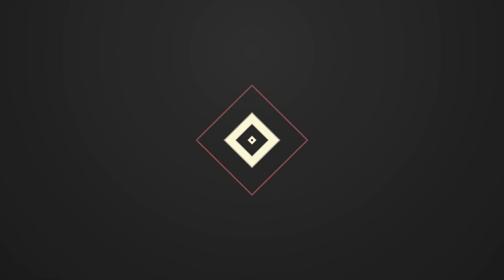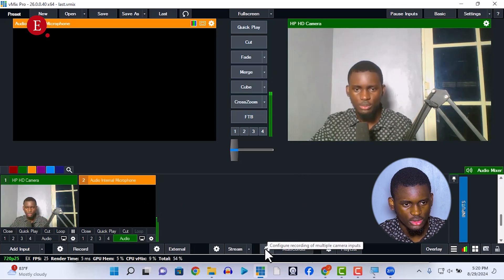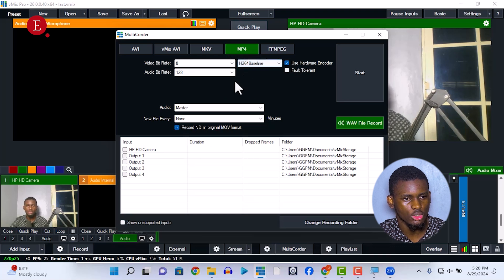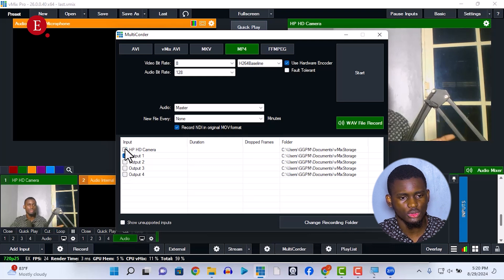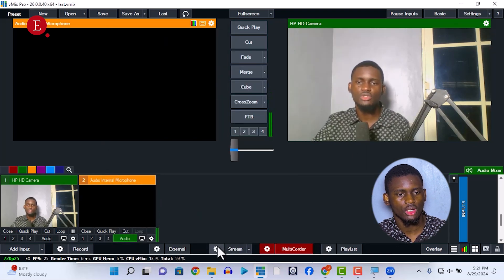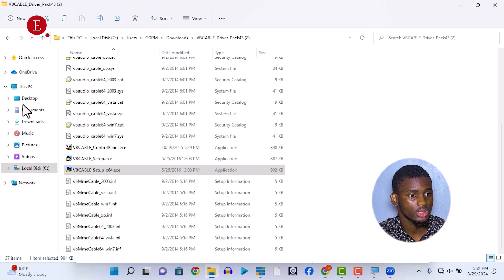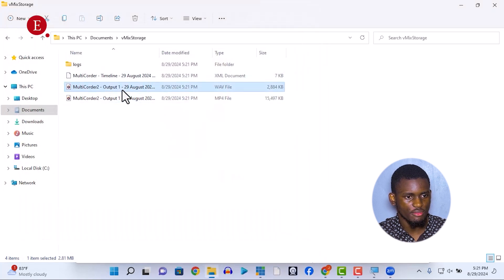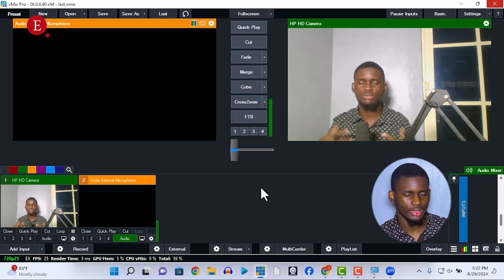How to Record Perfect Audio in vMix - No recording software needed | Ultimate Step-by-Step Guide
Want to learn how to record perfect audio in vMix? Whether you're live streaming, recording a podcast, or capturing audio for video production, this video is your go-to guide! We’ll walk you through everything you need to know to set up audio recording in vMix and ensure top-notch sound quality every time.

If you’ve ever struggled with audio setup in vMix or want to take your recordings to the next level, this video will give you all the tools you need! No technical jargon! No recording software needed! Just clear, actionable steps.

Watch now and start mastering your vMix audio recording skills!